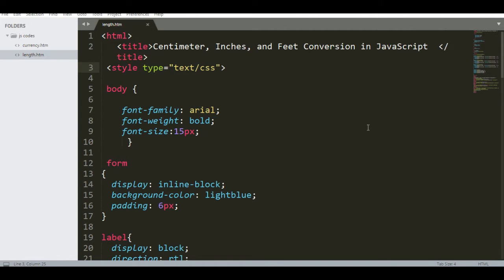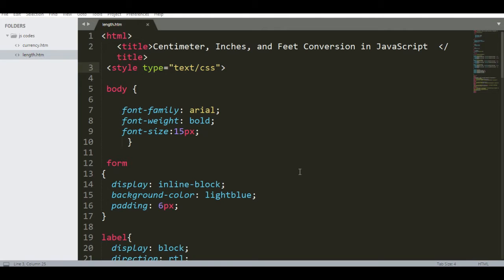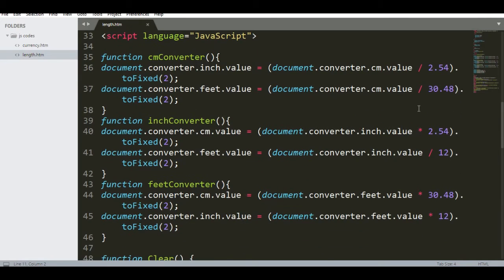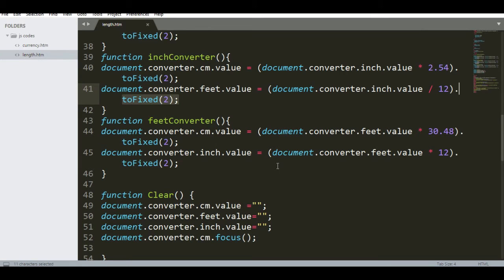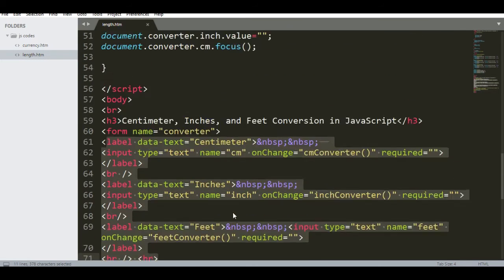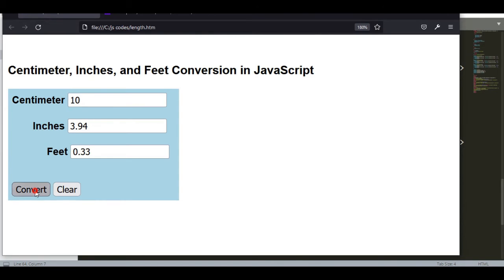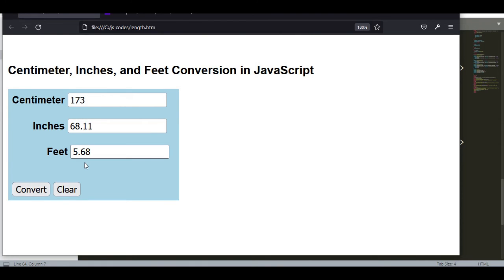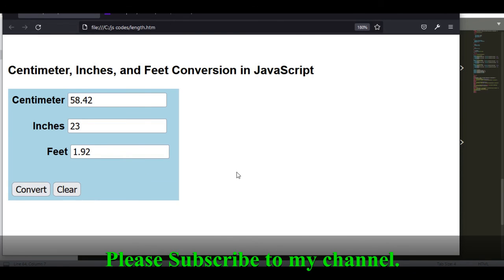Centimeter, Inches, and Feet Conversion in JavaScript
A simple centimeter, inches, and feet conversion and vice versa using JavaScript programming language.